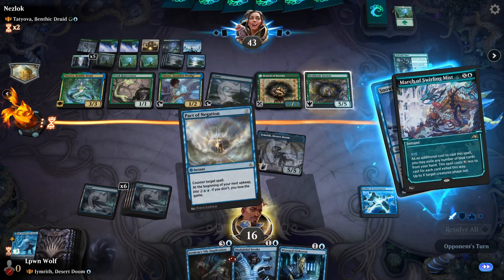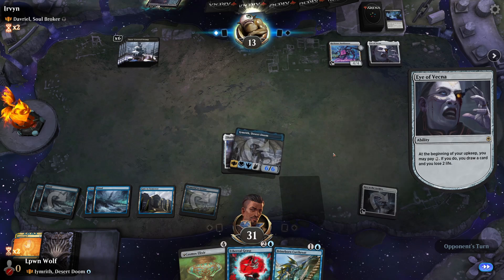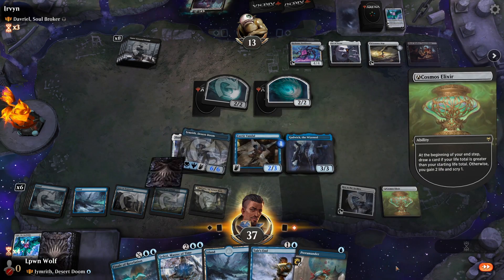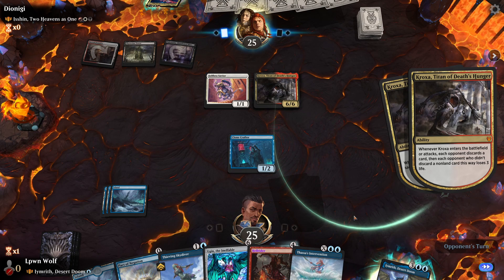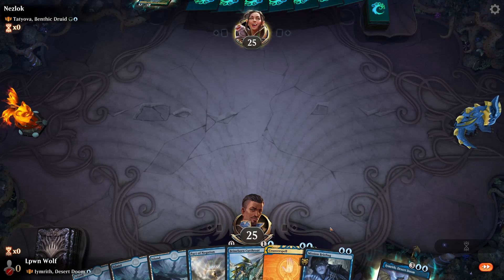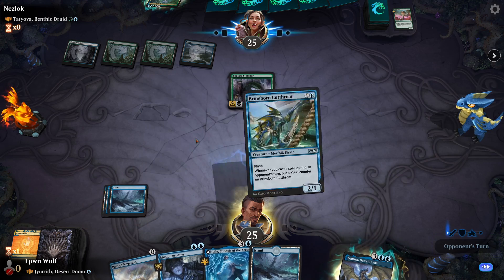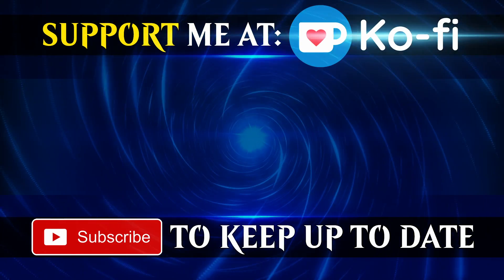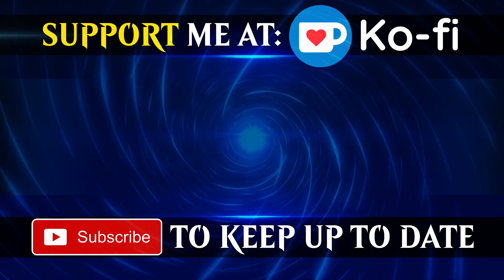Iymrith is the BEST Control Finisher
Iymrith, Desert Storm Brawl Deck in Magic: The Gathering Arena.

Expansion: Adventures in the Forgotten Realms (Dungeons & Dragons)

Buying Cards?